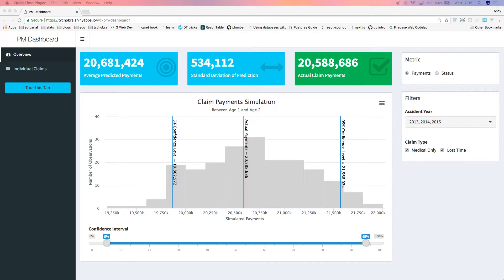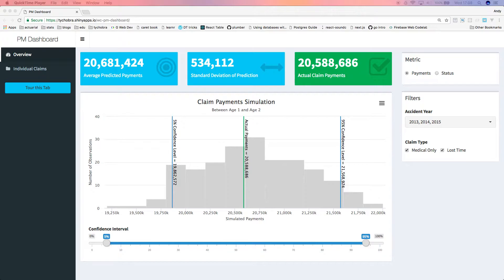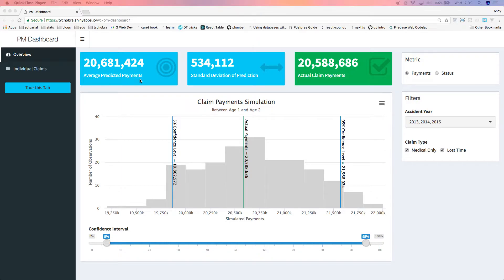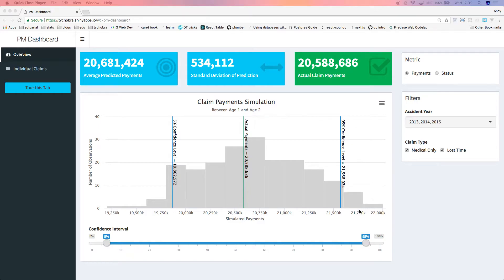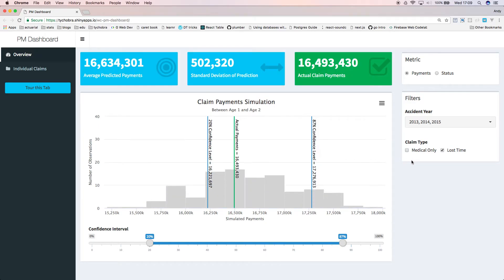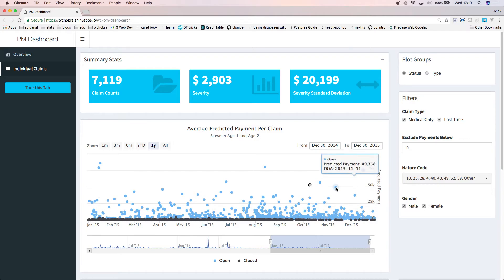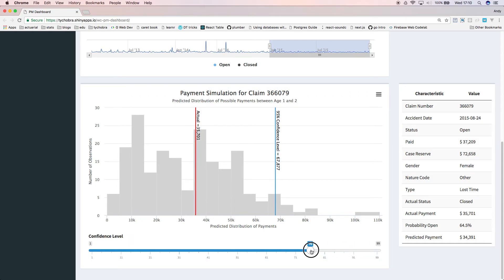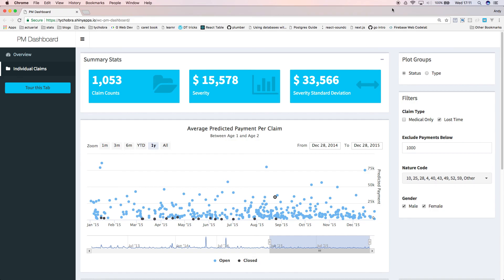R/Shiny - Insurance predictive modeling dashboard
Workers' Compensation predictive modeling dashboard.  The predictive model uses a support vector machine (SVM) to predict claim status at age 2 and a generalized additive model (GAM) to predict incremental payments between age 1 and age 2.